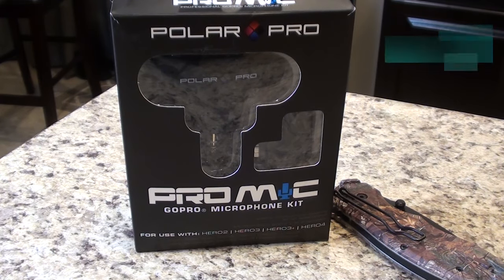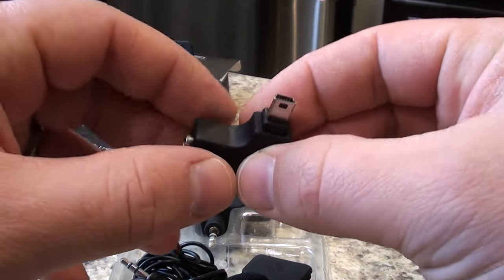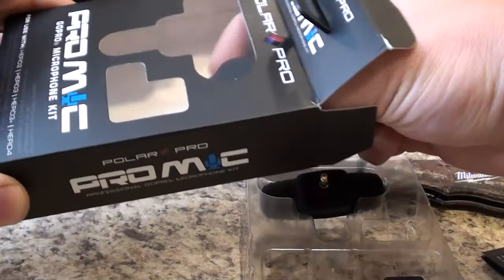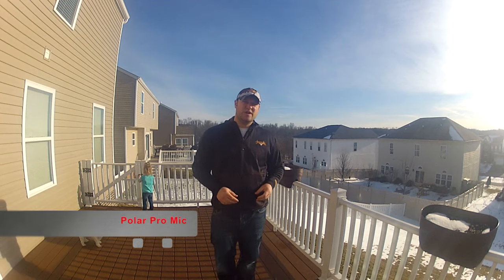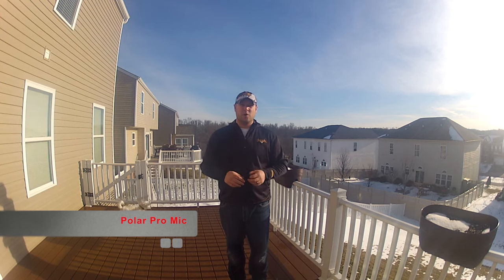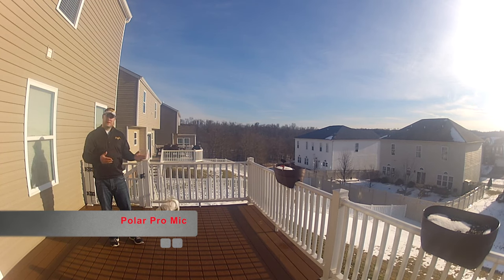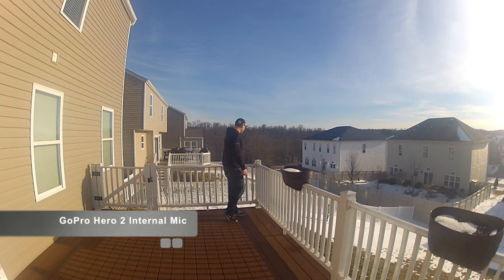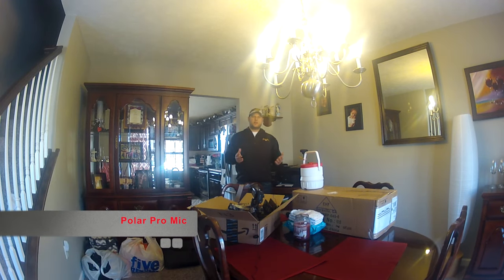Polar Pro Mic for GoPro (Unboxing / Indoor and Outdoor Test / Review)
In this video I am unboxing the Polar Pro Mic.  I put together multiple audio tests while using my GoPro Hero 2 camera with the Polar Pro Mic.  I did not touch the audio tracks in post production.  So what you hear is coming straight from the microphone.  The link to the product can be found below.  Thanks!